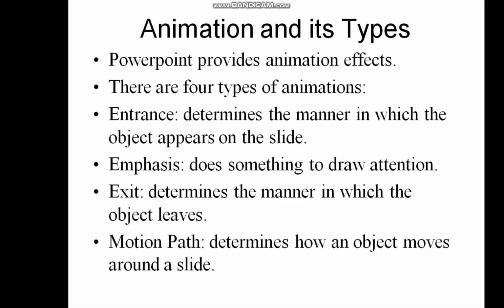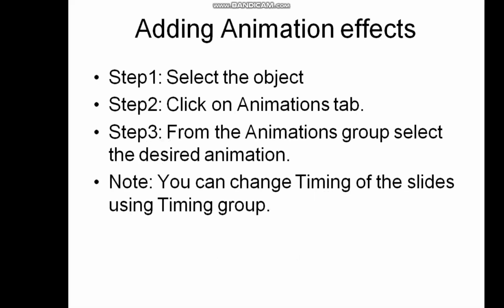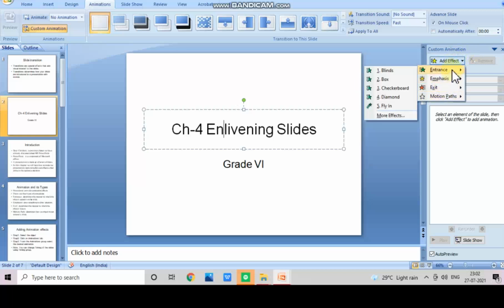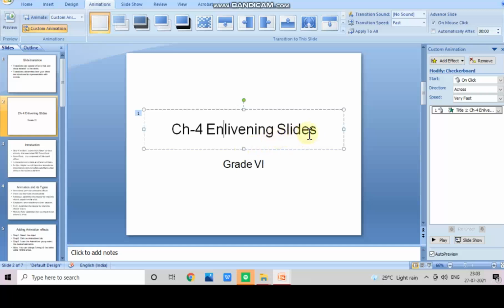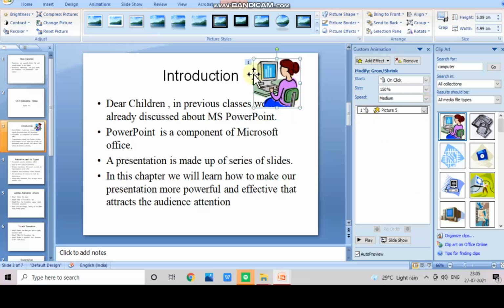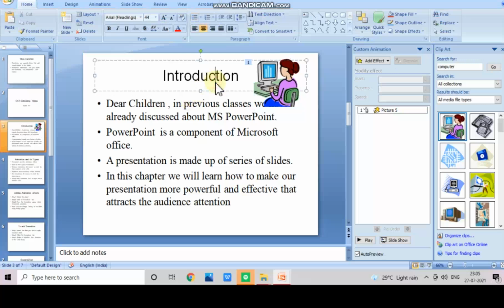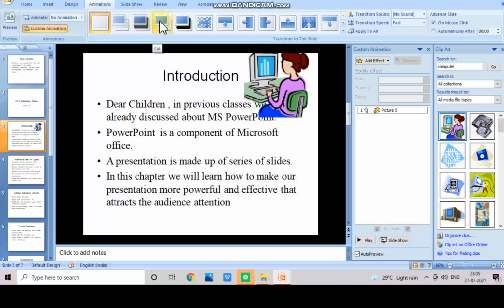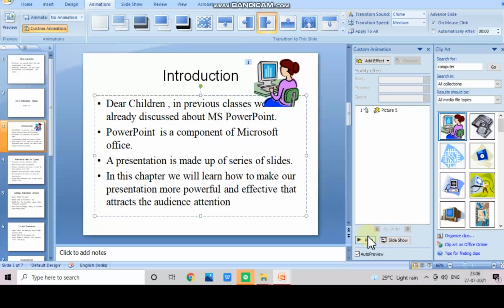Enlivening Slides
Grade VI, Chapter-4, Part-1